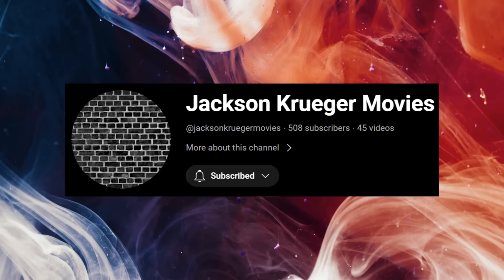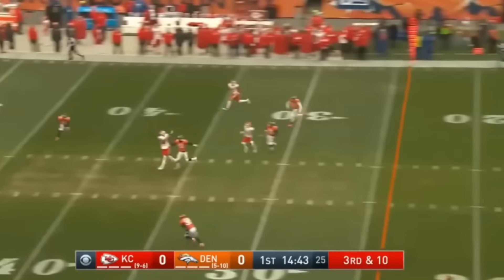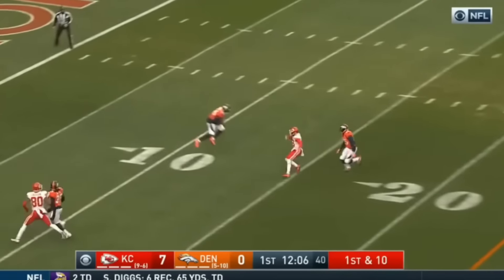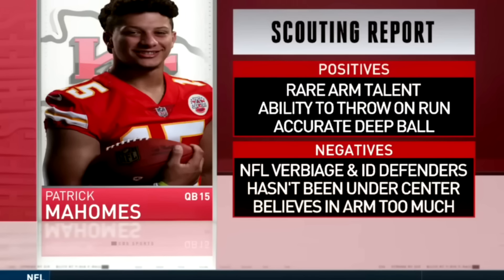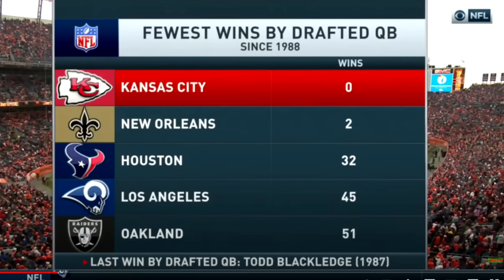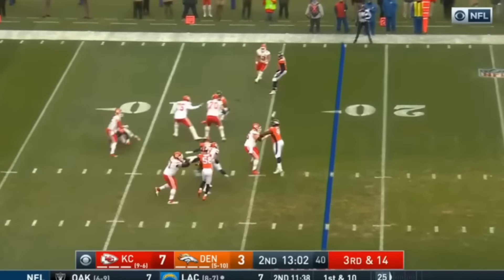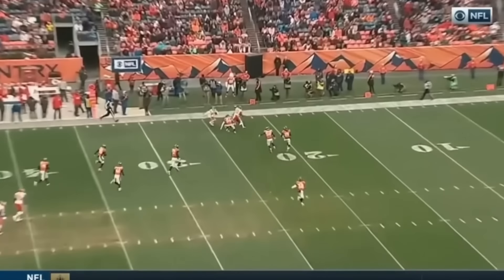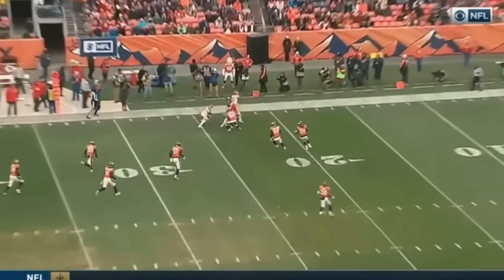Revisiting Patrick Mahomes' first game